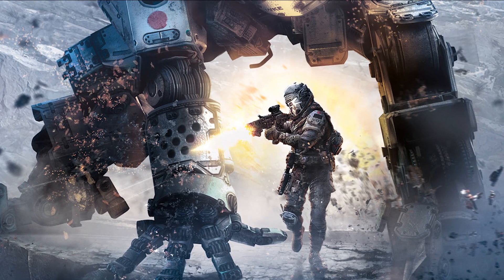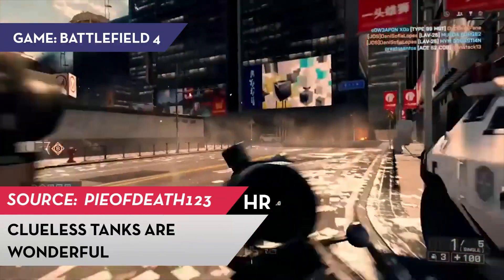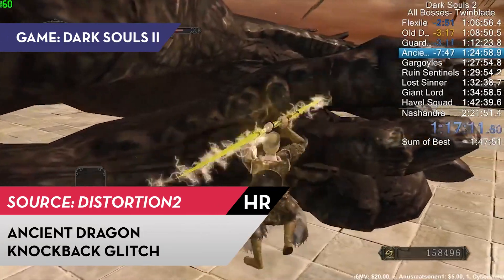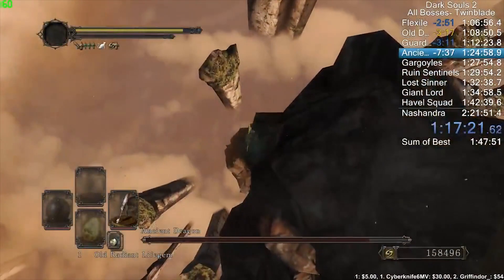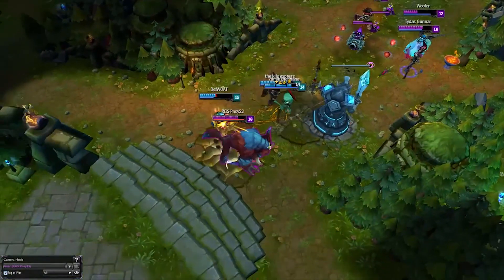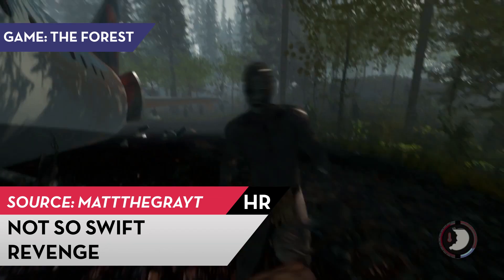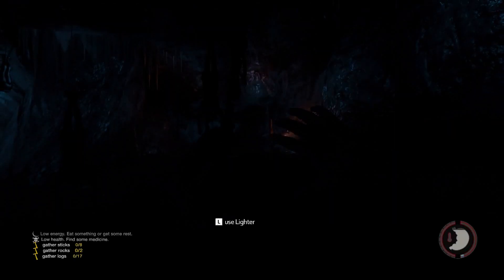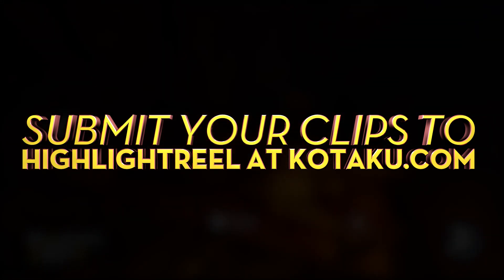Highlight Reel #13 - Super-Cannibal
Highlight Reel is Kotaku's regular roundup of amazing plays, stunts, records, and other great moments from around the gaming world.